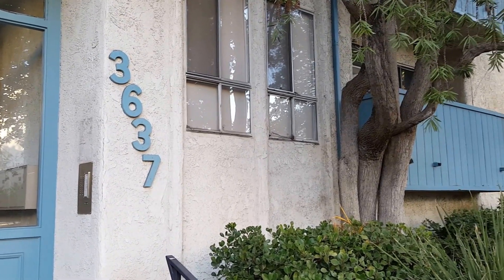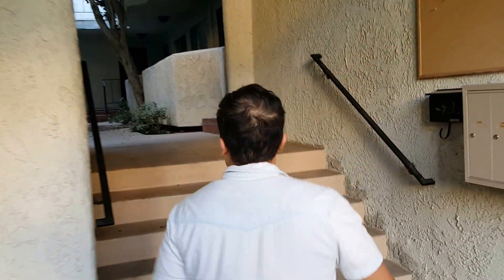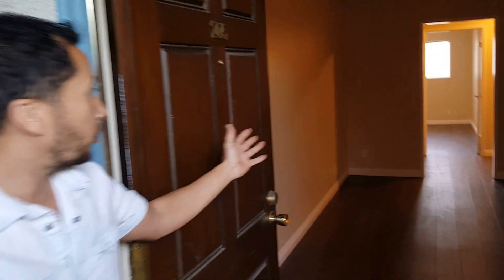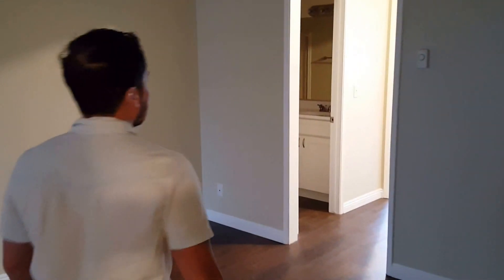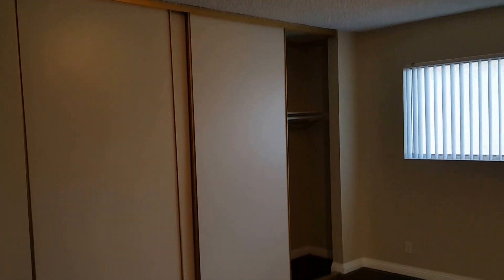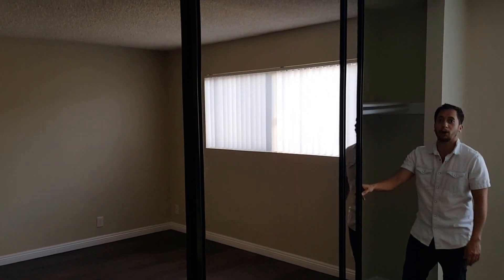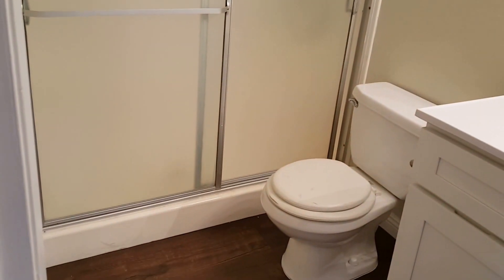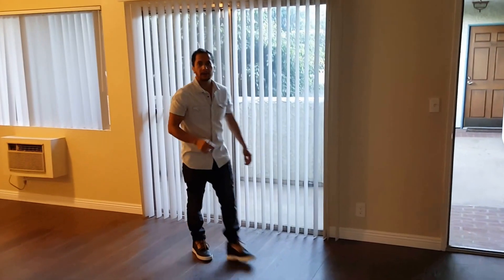3637 Glendon Ave, #205, Los Angeles, CA 90034 - TGN Property Management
This is a newly remodeled condo for rent in Palms off of Venice Blvd. Very close to Overland/Venice blvd intersection with shopping, restaurants, public transportation, etc. Amazing top floor, light & bright 2 bedroom and 2 bathroom condo with 1,035 sq. ft. of living space on a quiet street in the heart of Palms. Spacious kitchen, newer cabinetry and separate dining area that opens to an expansive living area with hardwood floors.

Great location close to all the shops and restaurants in Palms and Downtown Culver City as well as the New Expo Light Rail Line.

Reference the address and you will get a response if the unit is available, thank you!